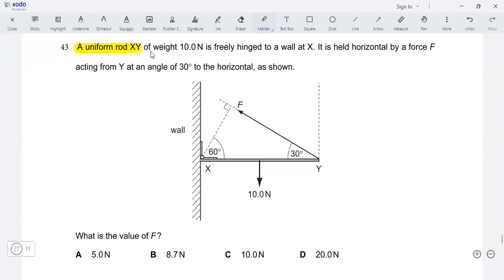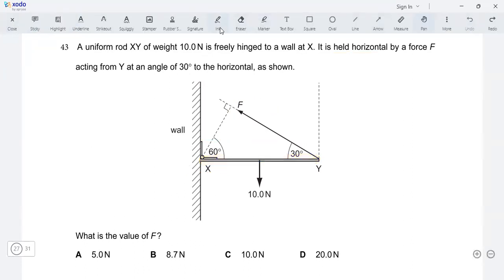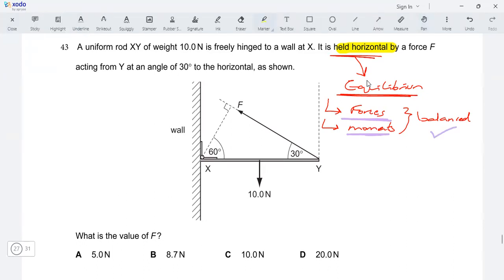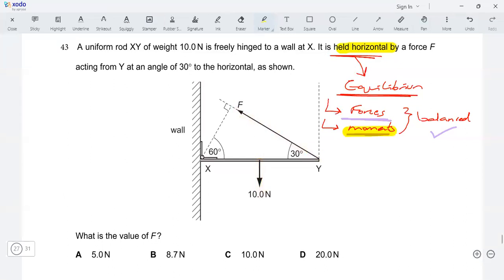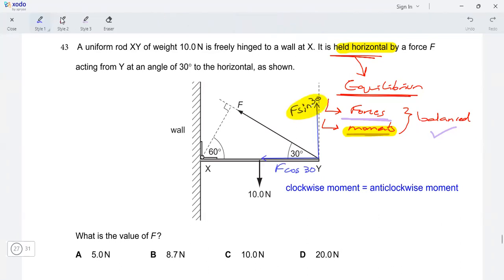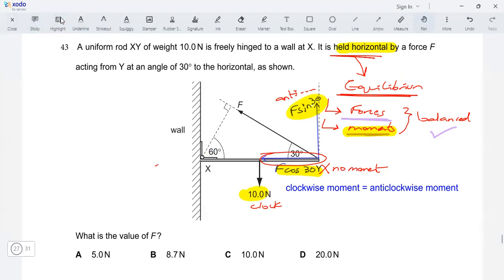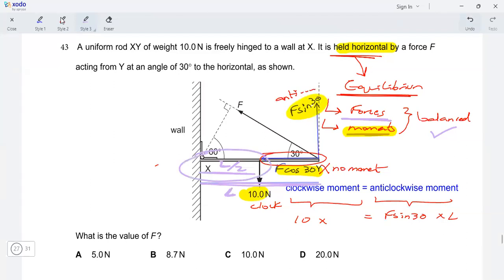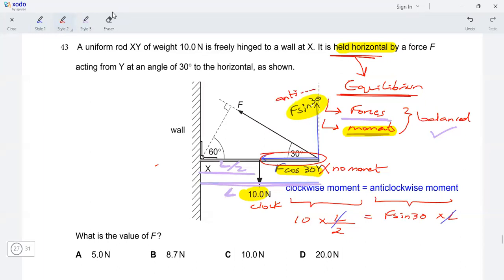9702/11/M/J/20 - A Level Physics 9702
9702/11/M/J/20: A uniform rod XY of weight 10.0 N is freely hinged to a wall at X. It is held horizontal by a force F acting from Y at an angle of 30° to the horizontal, as shown. What is the value of F.